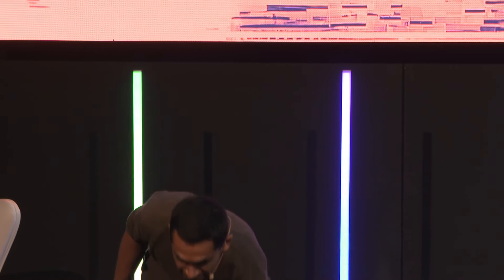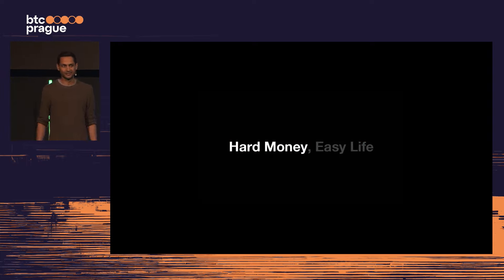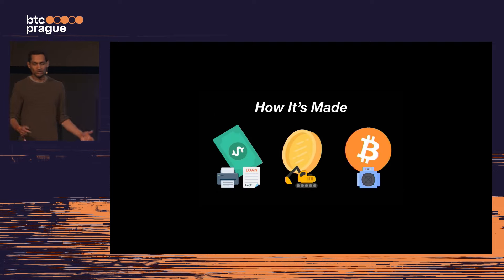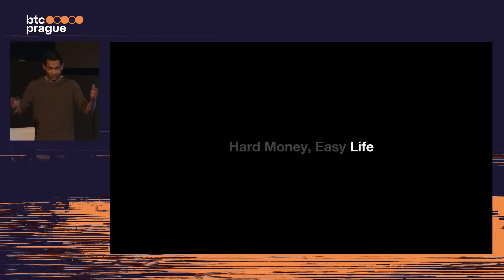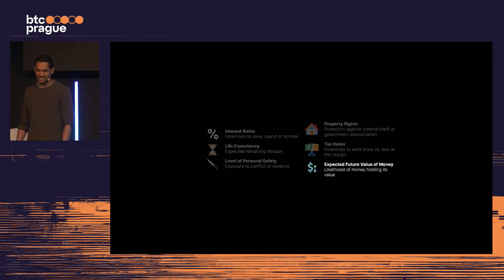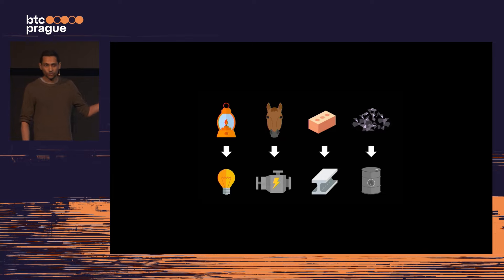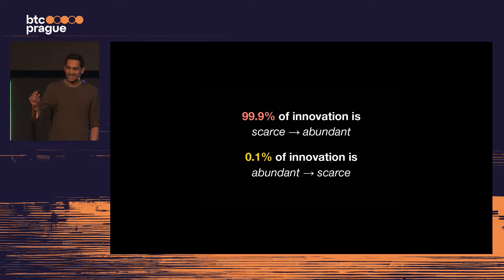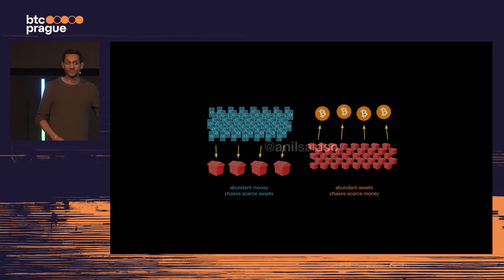Anil Patel — Hard Money, Easy Life (BTC Prague 2024 Keynote)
Understanding the relationship between scarcity and abundance.
BTC Prague 2025:
🗓️ June 19—21
Mark your calendar!